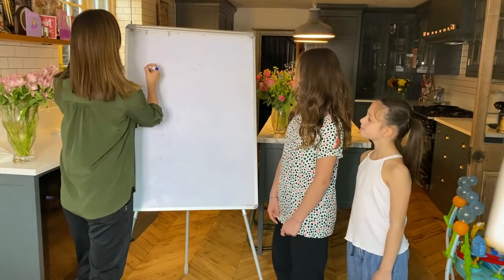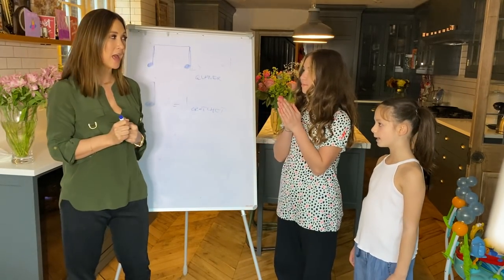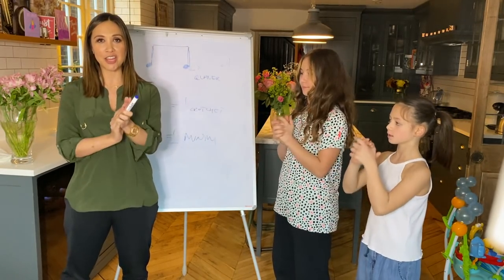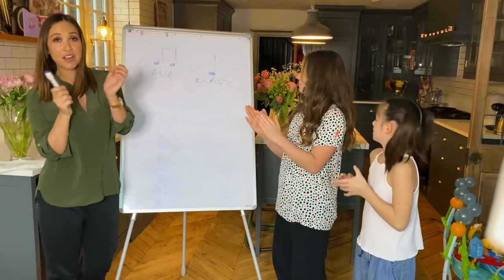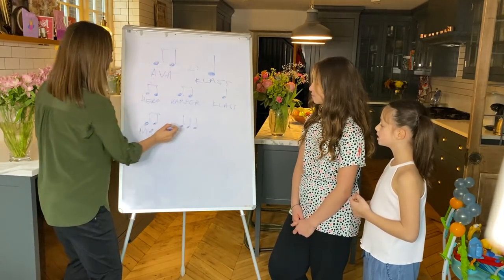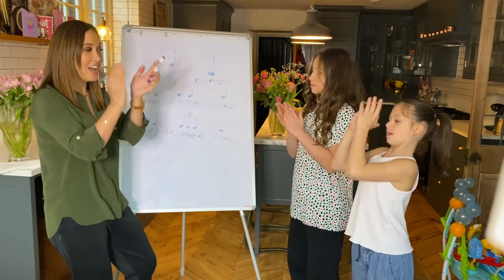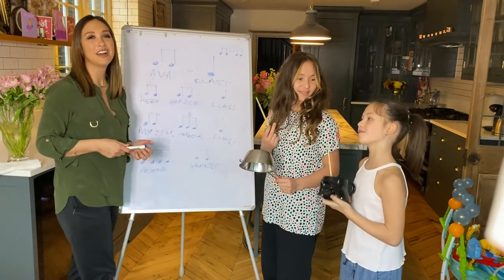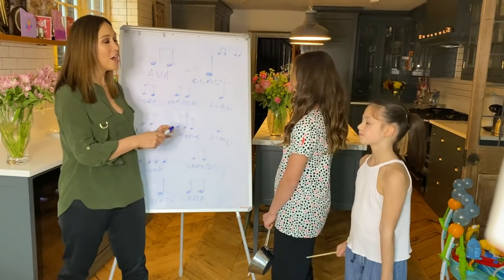The one where we learn basic rhythms and then play your name